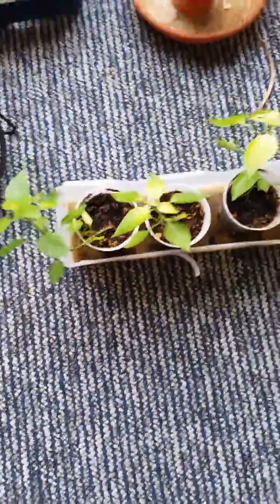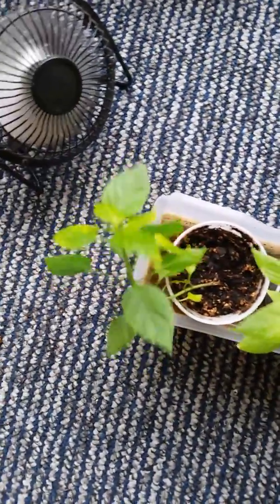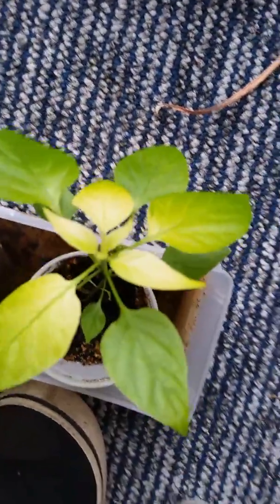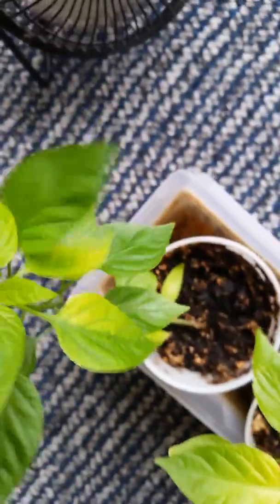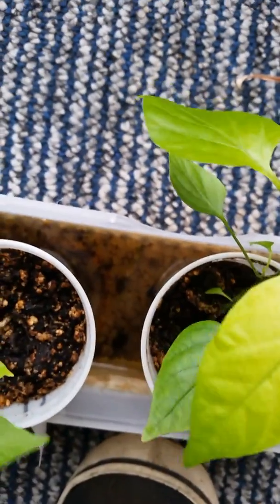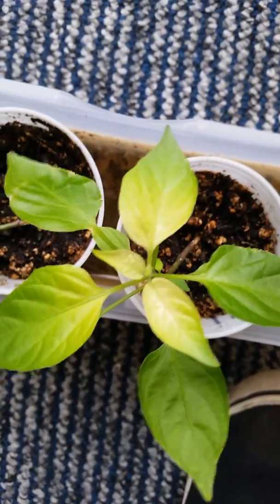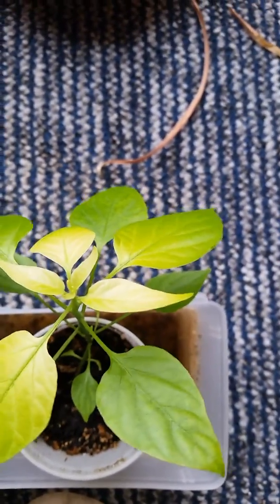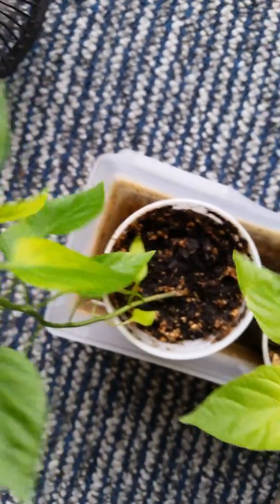Serrano pepper part 2 9/18/18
Serrano pepper update contines